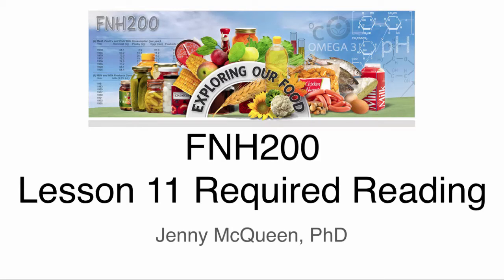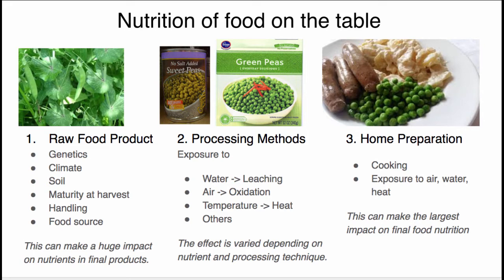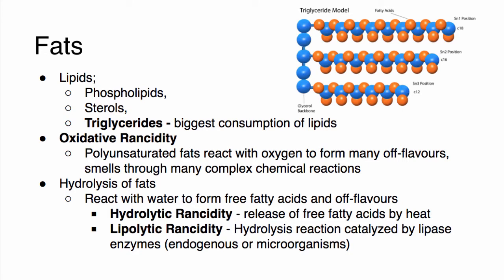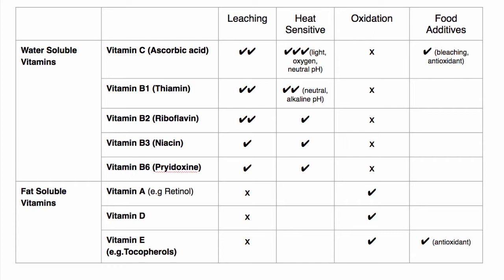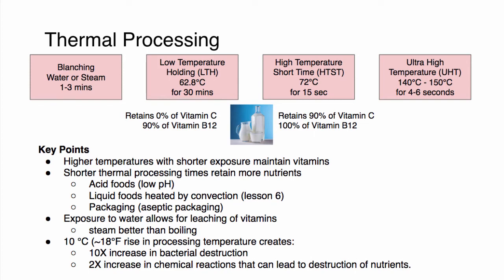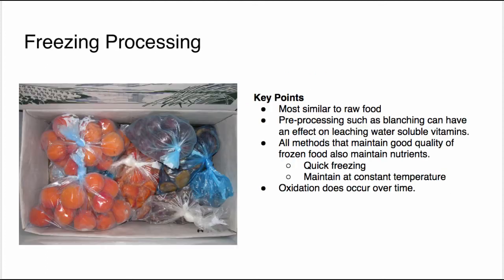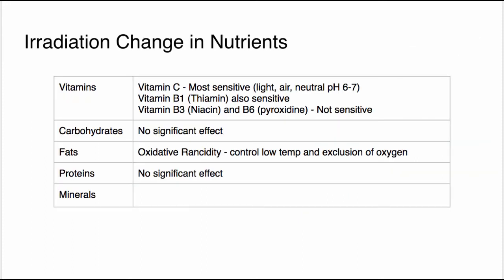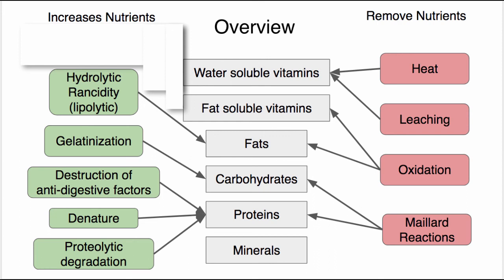FNH200 Required Reading Newsome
This is a video intended to highlight the key points in the article "effects of food processing on nutritive values", by Dr. Newsome published in 1986. This video contains examinable content for FNH200.